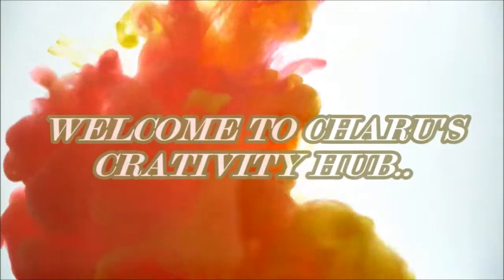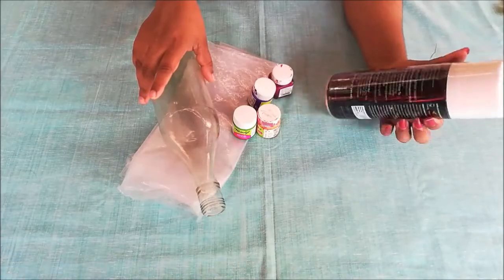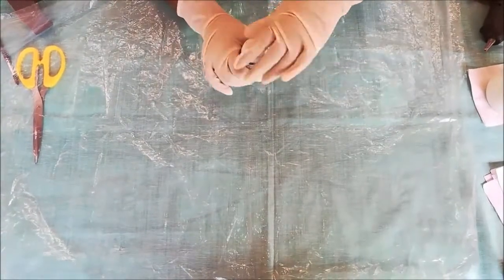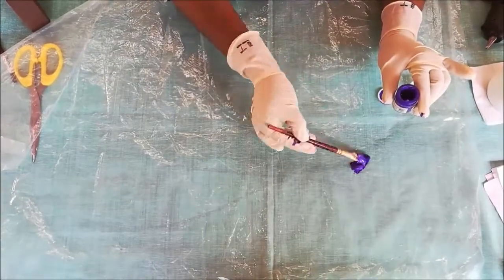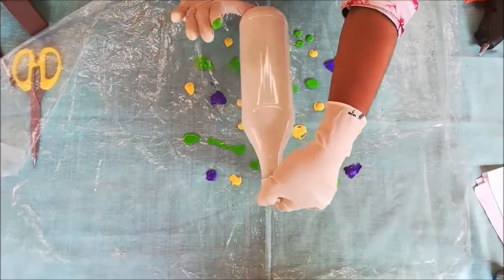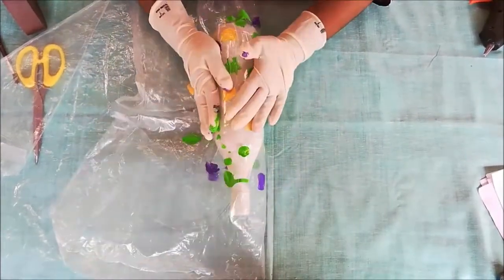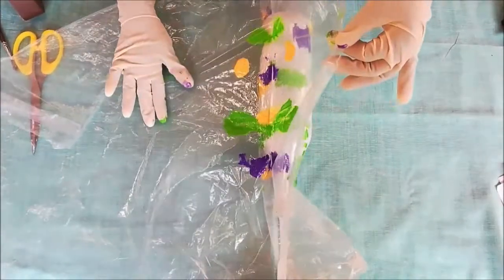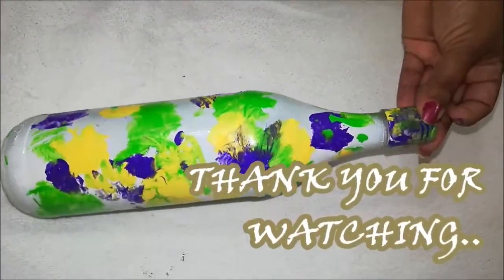Easy fabric Painting on Bottle | Bottle Craft | Bottle Decoration | Bottle art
Today I have come up with an easy bottle painting technique which anyone can do. for this we need, a bottle and a plastic sheet. some fabric paints and white spray paint.
it is better to wear gloves while applying fabric paints.
here i sprayed white acrylic paint on the bottle you can choose any color that you like.
keep it for half an hour.
now spread the plastic sheet and drop different colours of fabric paints
keep the bottle on the colours and wrap it with plastic sheet... then slowly take it off.